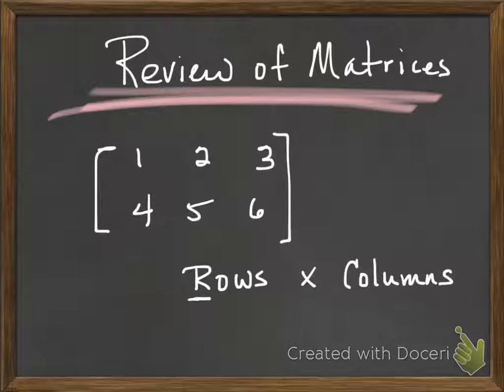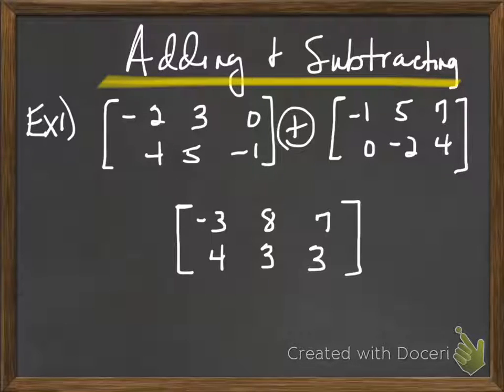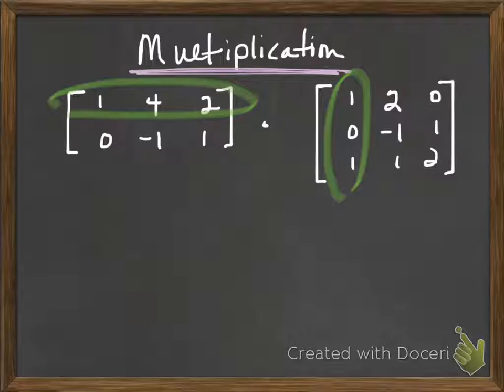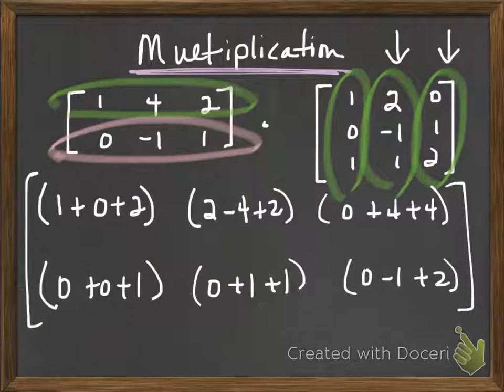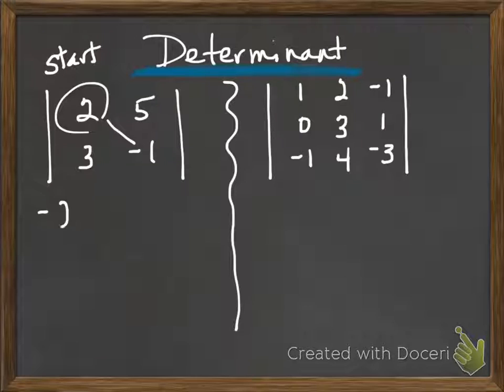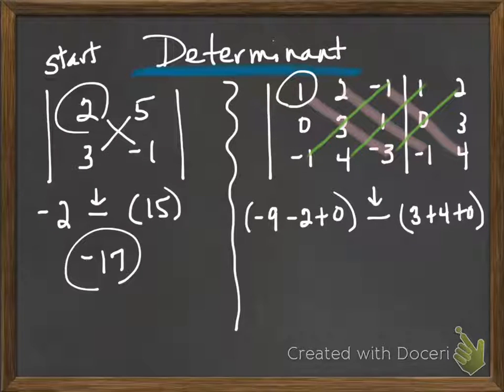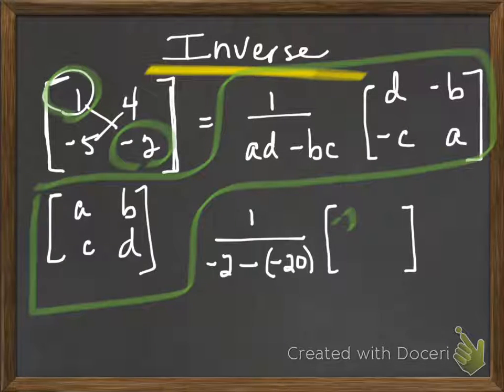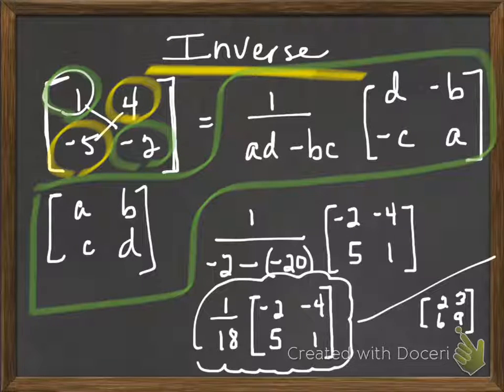Honors Algebra II/Trig Review of Matrices